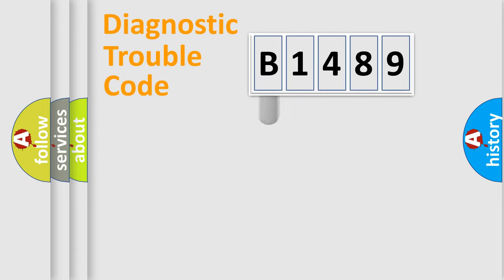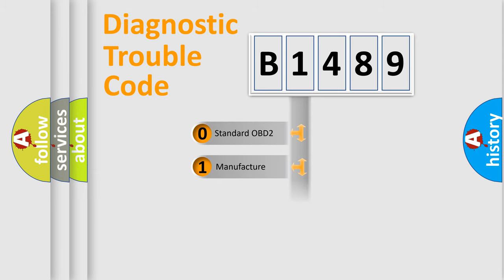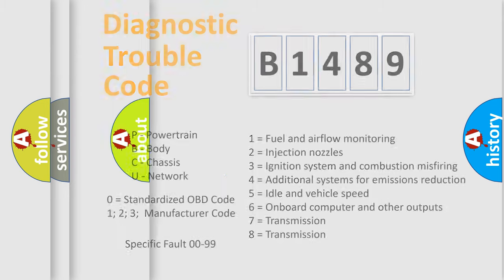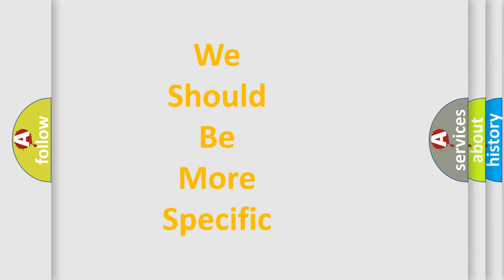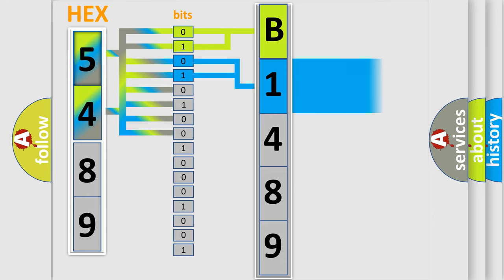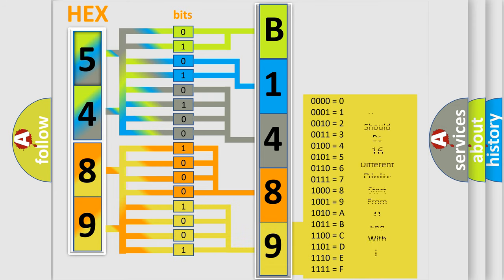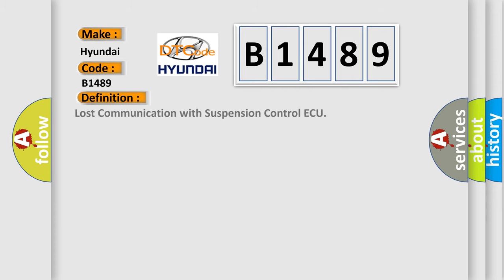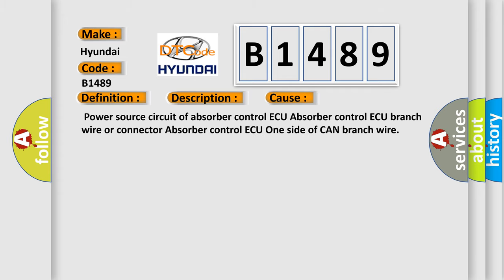DTC Hyundai B1489 Short Explanation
Contents:
0:21 Basic DTC analysis according to OBD2 protocol standard.
1:48 Insight into programming
2:58 A diagnostically understandable description of the Diagnostic Trouble Code
3:05 Basic error definition

Make:
Hyundai
Code:
B1489
Definition:
Lost Communication with Suspension Control ECU
Description:
When either condition below is met:"Air Suspension" is not displayed on the "CAN Bus Check" screen of the TechstreamApplies to "ABSORBER CONTROL ECU COMMUNICATION STOP MODE" in the "DTC COMBINATION TABLE"
Cause:
 Power source circuit of absorber control ECU Absorber control ECU branch wire or connector Absorber control ECU One side of CAN branch wire